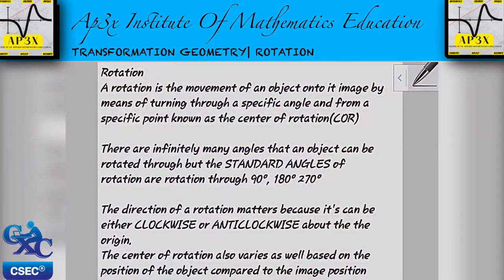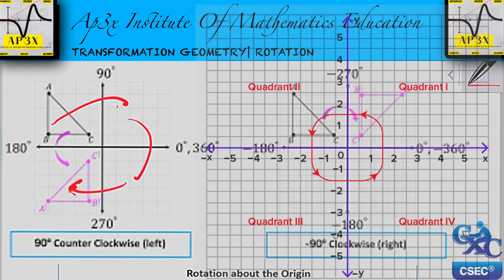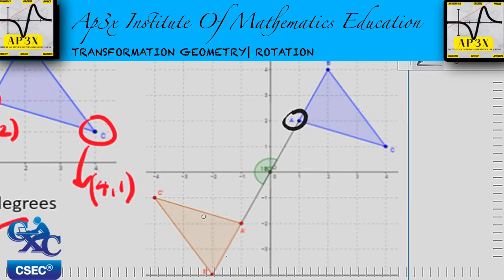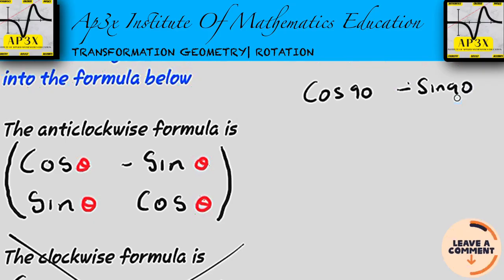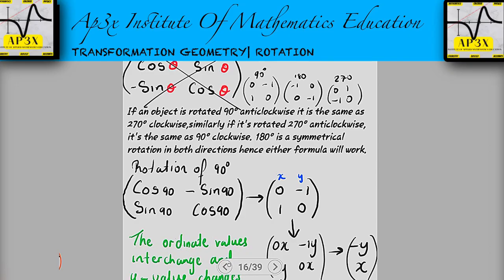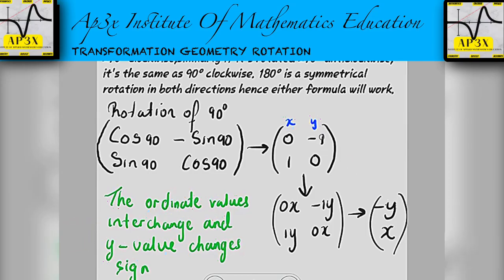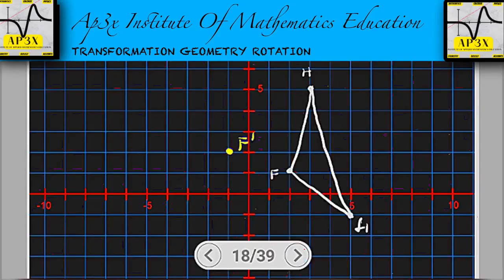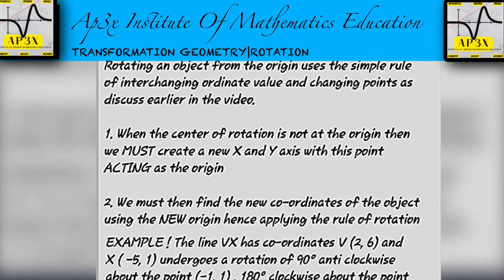CSEC MATH: Rotational Transformation of OBJECT TO IMAGE PART 1| Full Tutorial for CSEC STUDENTS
Rotational Transformation geometry is a topic that is not most frequent on the mathematics platform but for csecmath students this is a topic that will pop up occasionally on your exam paper and watching this video will at-least give you a chance to be able to not just understand the concept but be atleast able to make some sort of attempt on the paper! 📝 This is part 1 where i explain the basic movement and calculation required!